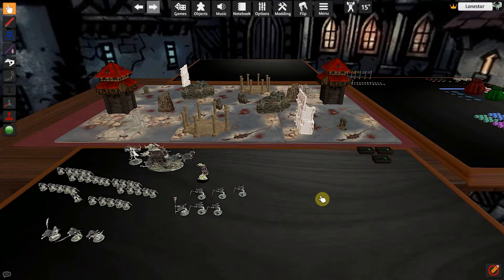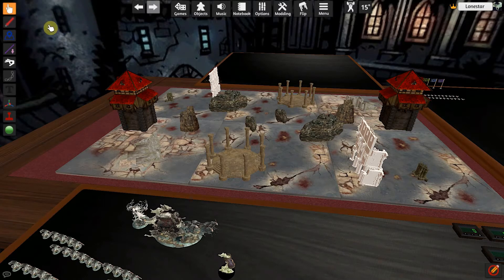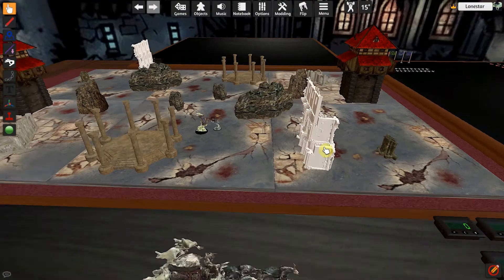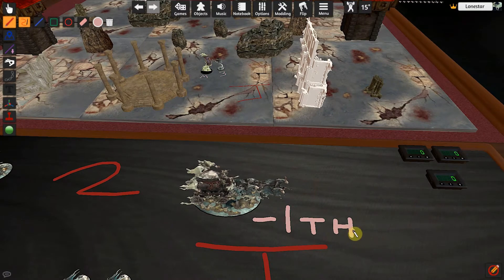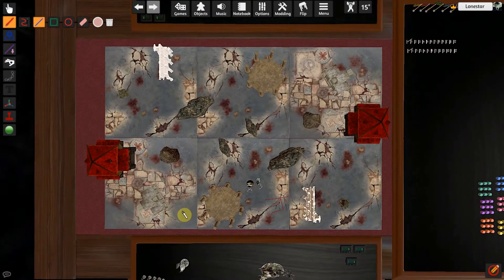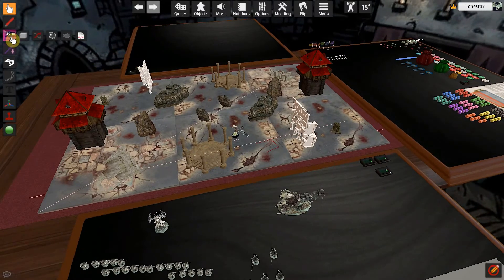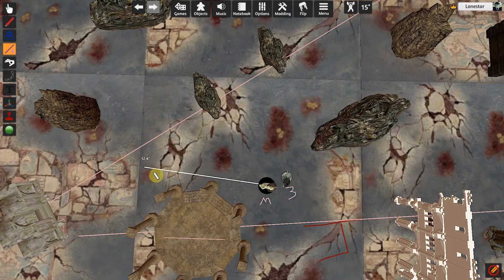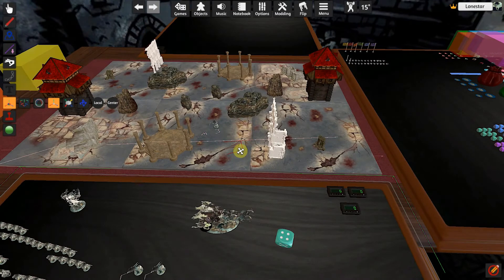How to Play Age of Sigmar on Tabletop Simulator. Part 6 Tools and interface.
In this video series I will cover the How to get started playing AOS on Tabletop Simulator, Tips, Tricks, and Why.
In Part 6 I give a basic overview of the tools and interface.